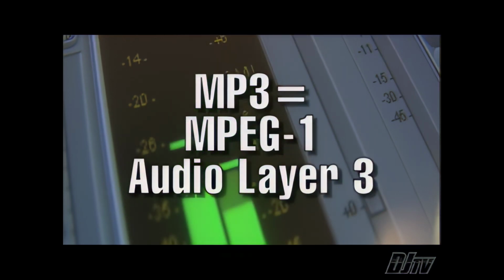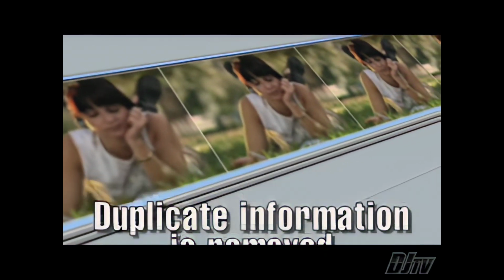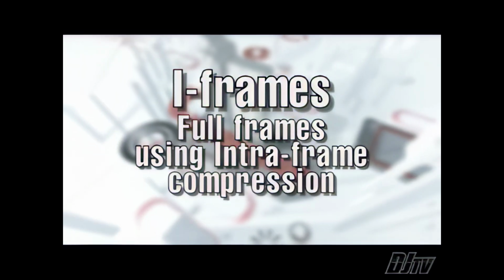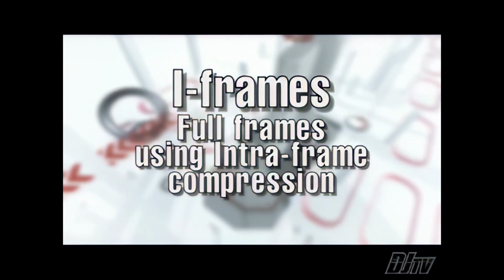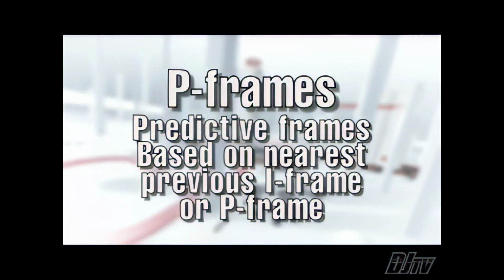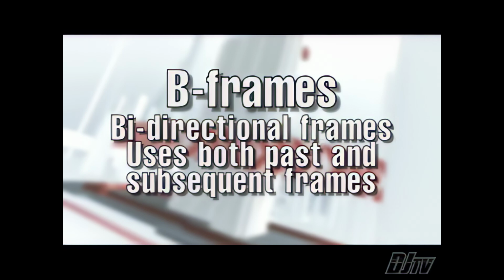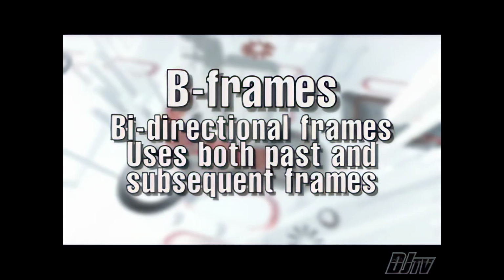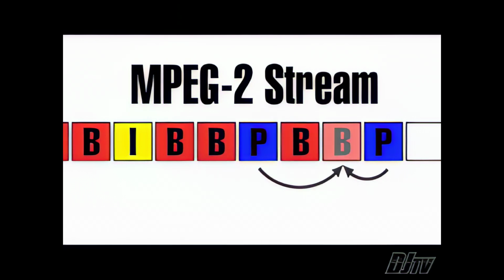DJTV TechKnow s01e111 About MPEG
DJTV TechKnow - About MPEG